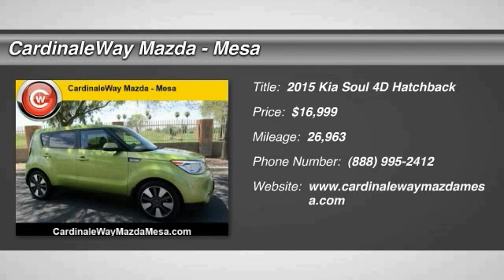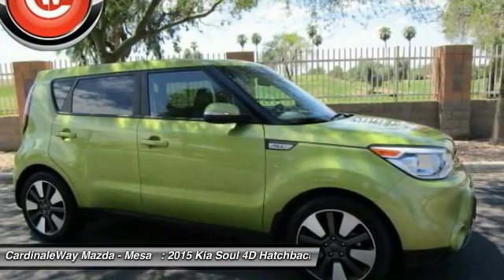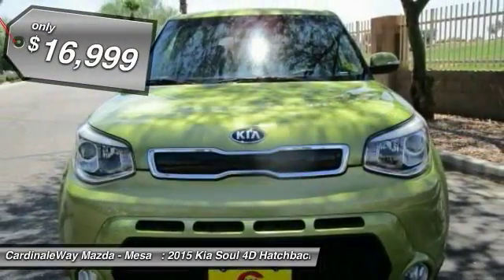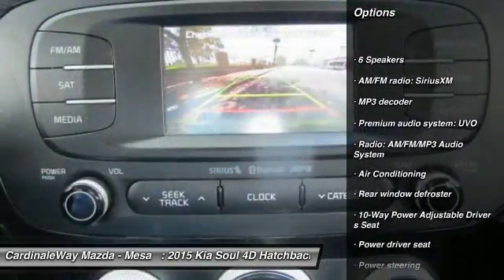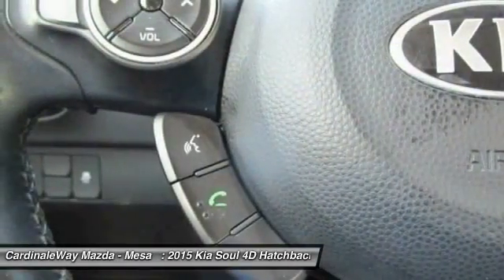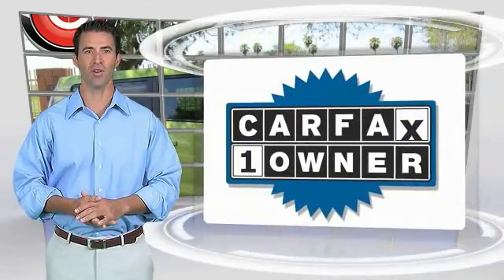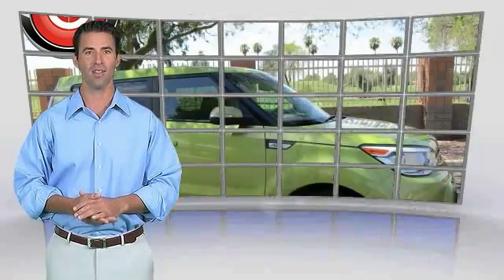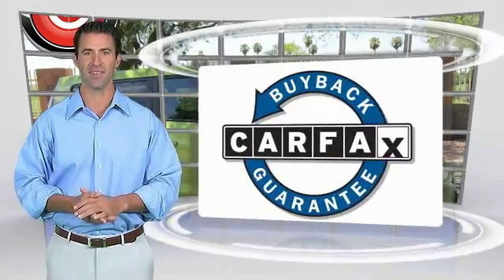2015 Kia Soul Mesa AZ P7221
6343 E. Test Drive

10-Way Power Adjustable Driver s Seat, Bluetooth, Air Conditioning, Alloy wheels, Brake assist, Exterior Parking Camera Rear, Fully automatic headlights, Panic alarm, and Power driver seat. Are you interested in a truly wonderful car? Then take a look at this gorgeous 2015 Kia Soul. Sorry Daytime soap fans. No sordid history on this one-owner gem. Stop by CardinaleWay Mazda Mesa today! Vehicle price and availability are subject to change without notice.